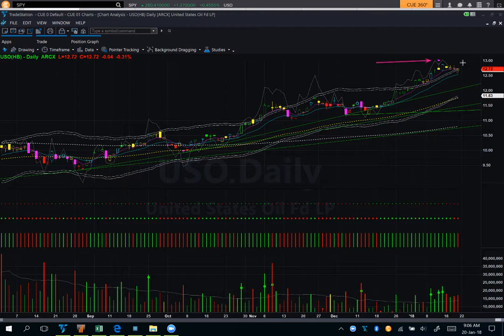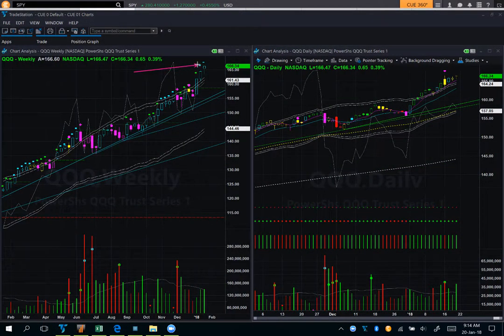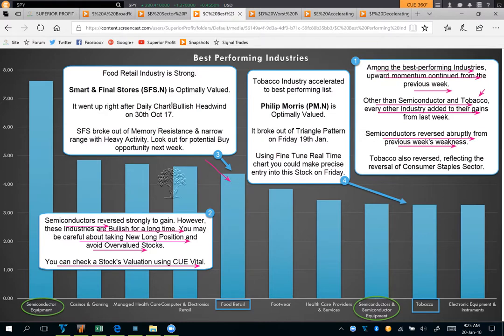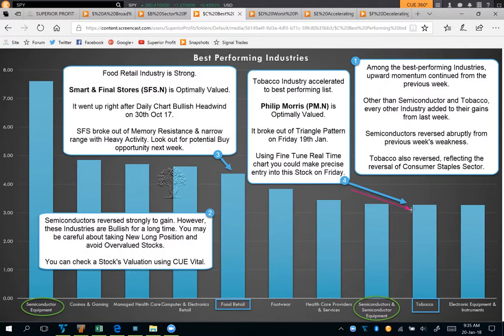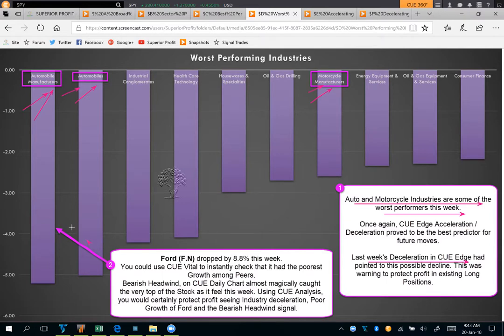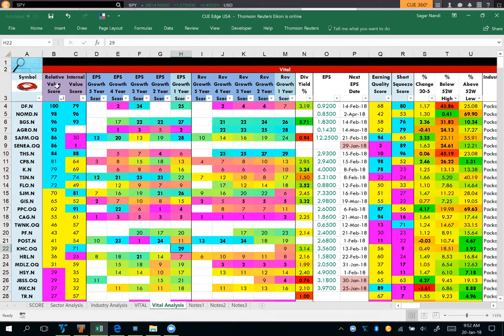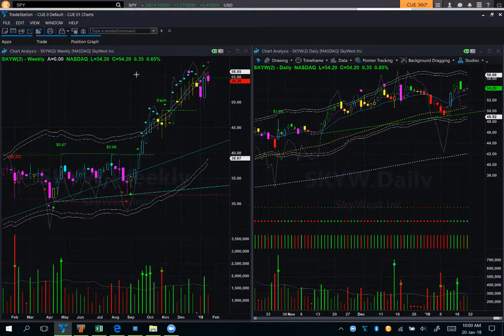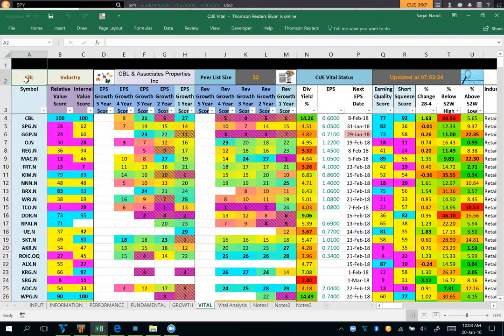Third Strong Week and No Sign of Weakness: Weekly Market Roundup 20th Jan 2018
Instruments Discussed: USO, GLD, SPY, QQQ, DIA, IWM, SFS, PM, F, SAFM, SKYW etc.